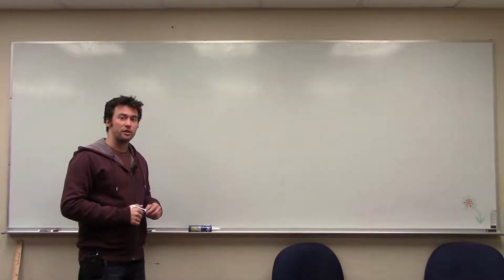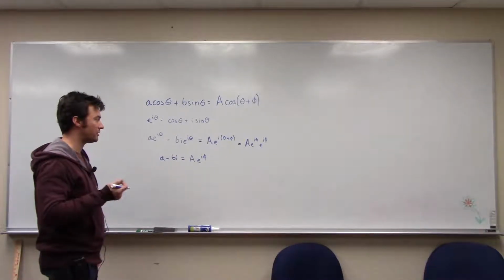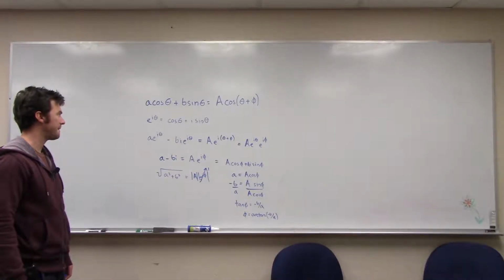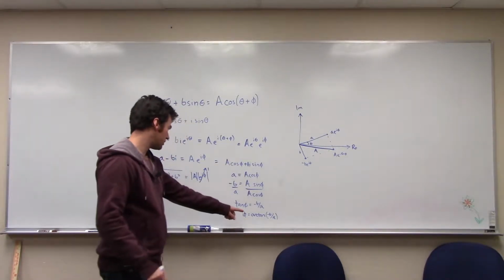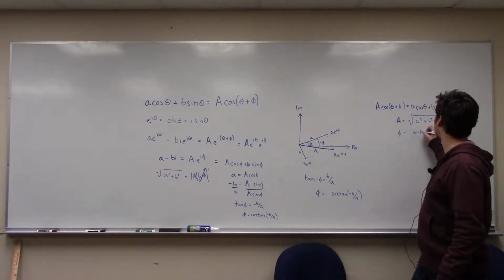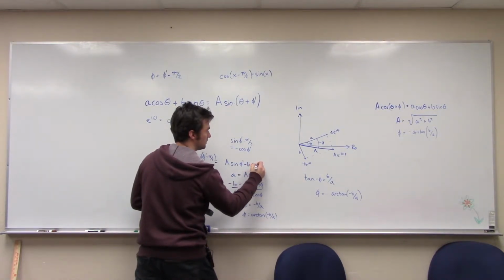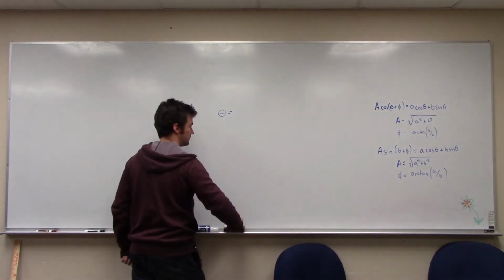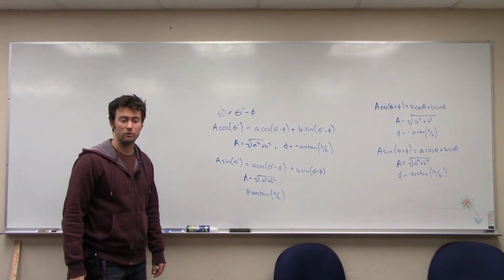Forced Vibrations I: Converting A cos + B sin to Amplitude–Phase Form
New videos are being released over the next few days.

In this video, we derive a key trigonometric identity used in forced vibration analysis: rewriting A cos(θ) + B sin(θ) as a single sinusoid with amplitude and phase.

Using Euler’s formula and complex exponentials, we show how to convert between forms and interpret the result geometrically in the complex plane.

We cover:
• Converting A cos(θ) + B sin(θ) to amplitude–phase form
• Using Euler’s formula
• Finding amplitude: √(A² + B²)
• Finding phase shift using arctangent
• Geometric interpretation in the complex plane
• Equivalent sine and cosine forms

00:00 Goal: rewrite cosine + sine
00:53 Using Euler’s formula
02:32 Solving for amplitude
03:53 Solving for phase
05:26 Complex plane interpretation
10:26 Final identity
11:21 Converting to sine form